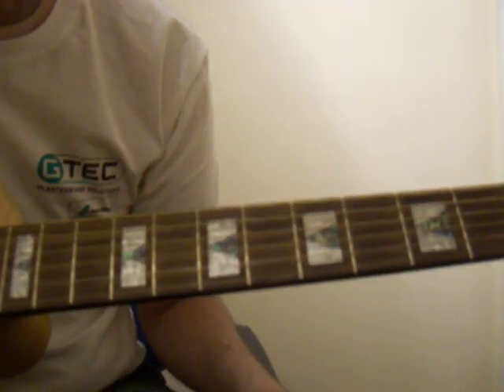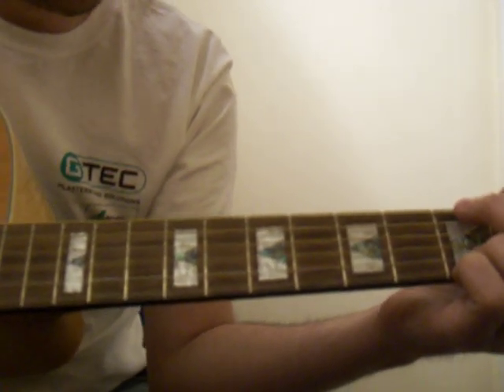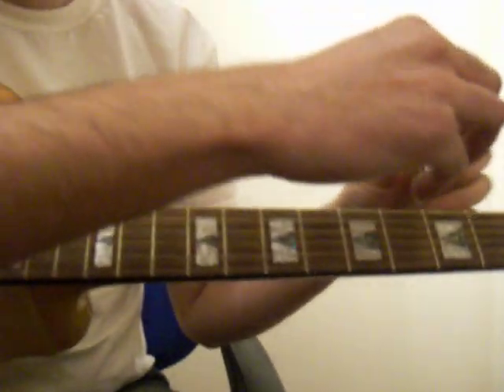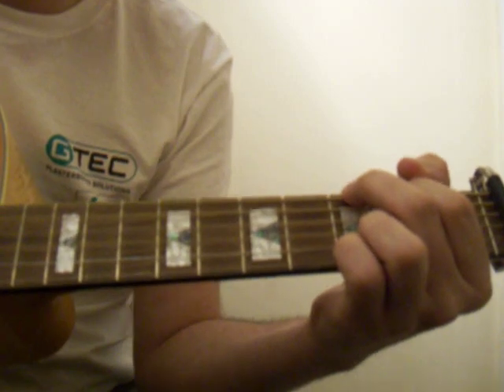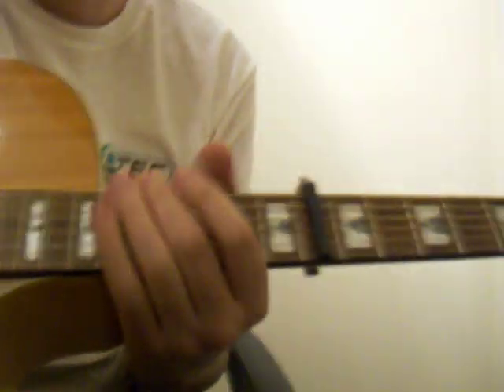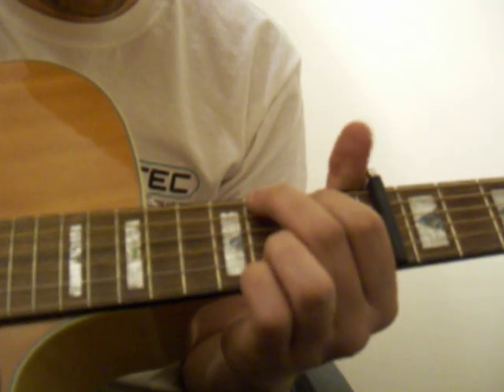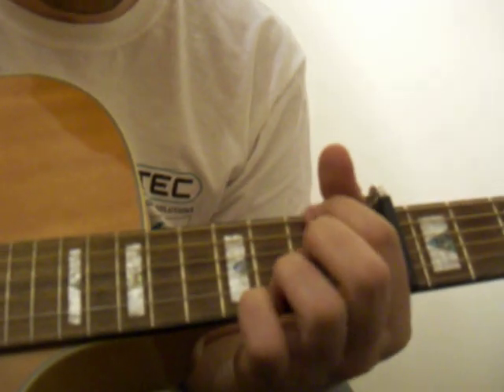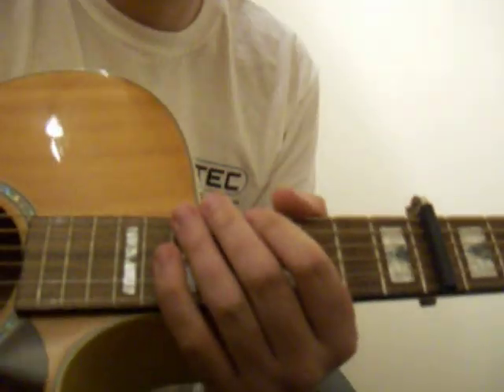DEMO,Simple Songs,All using same Chords,By Jon Farmer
DEMO LEARN HOW TO PLAY GUITAR BEGINNER LESSONS SIMPLE SONGS